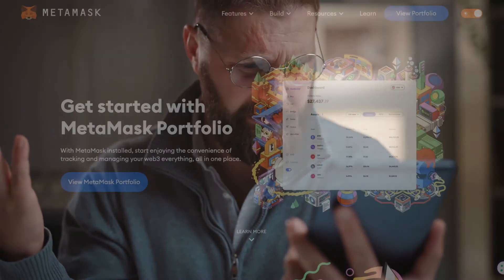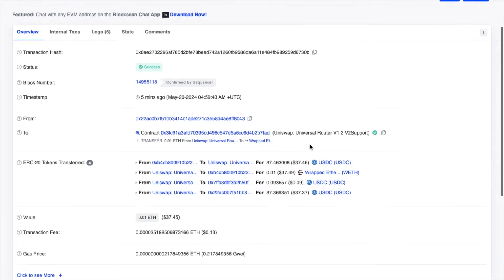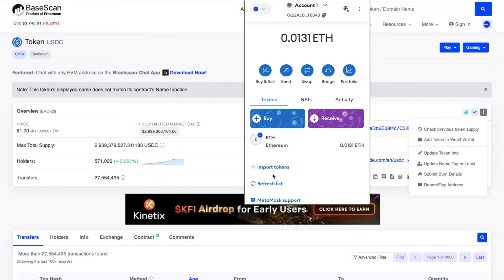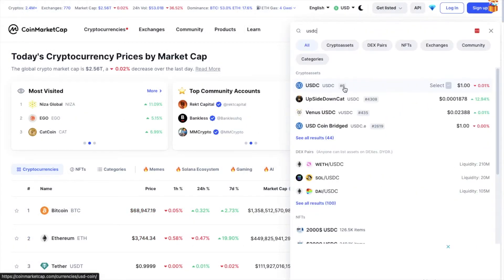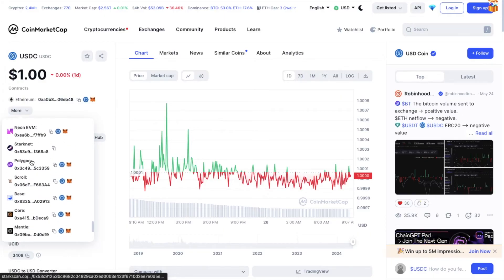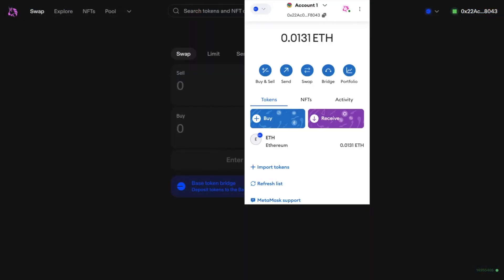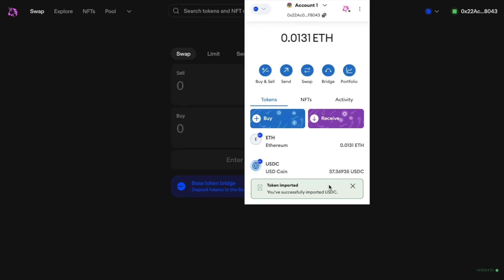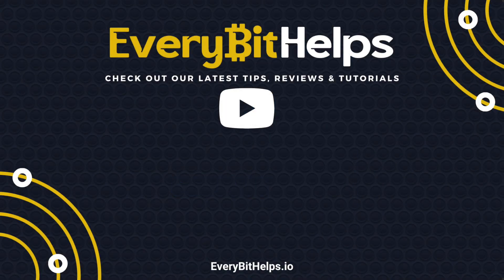How to Add Custom Tokens to Metamask Wallet (Import Token to Metamask)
In this video, we’ll show you step-by-step how to add custom tokens to your MetaMask wallet. Whether exploring new decentralized finance (DeFi) projects or managing your diverse crypto portfolio, knowing how to import tokens into MetaMask is essential.

🎥 What You’ll Learn in This Video:

How to find the contract address of the custom token.
The process to import a token to your MetaMask wallet.
Tips to ensure you’re adding the correct token and avoiding scams.
Troubleshooting common issues when adding tokens.